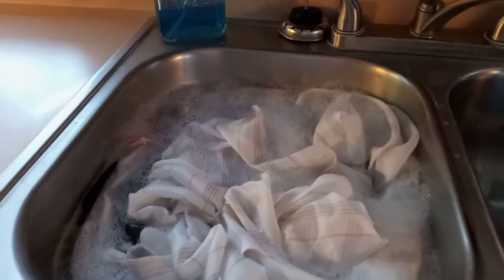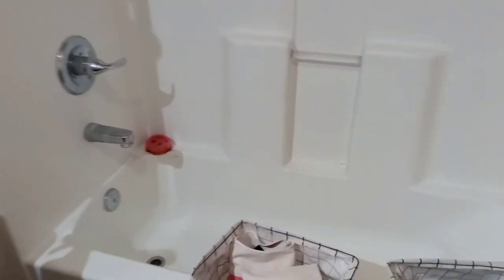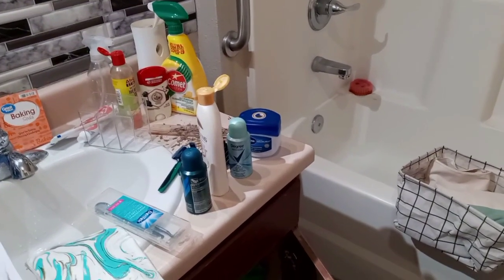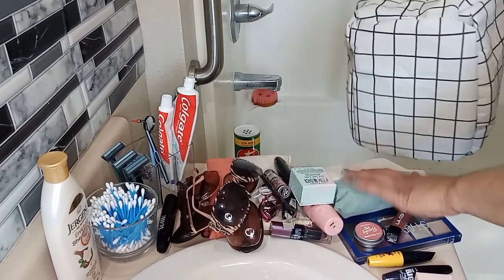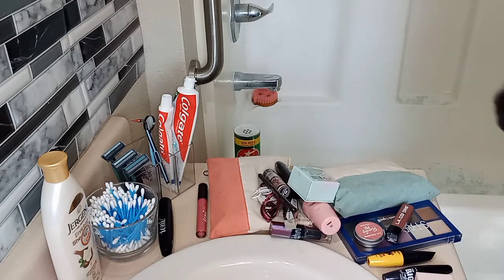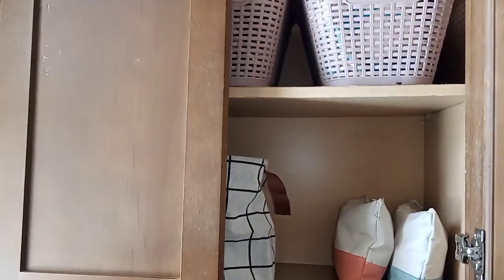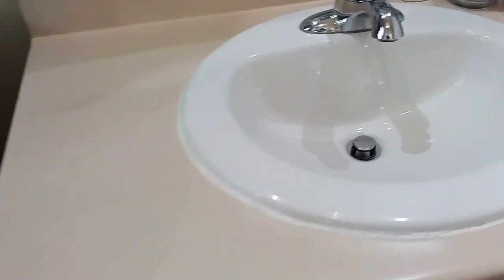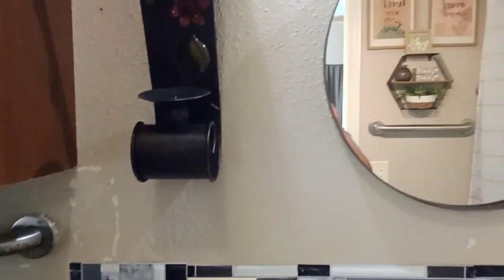TIDY UP MY SPACE 2024|REAL LIFE CLEANING MOTIVATION|CleaningwithNeecee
Hello and welcome thank you for taking the time to watch my video. Today is a Tidey Up Tuesday in my bathroom and yes it needed some cleaning really bad, If you are in need of a little tidey Up motivation than let's get our space cleaned🧽💪🏼👍🏼